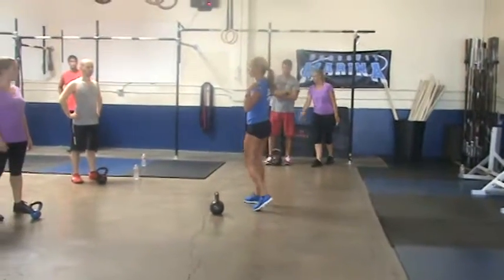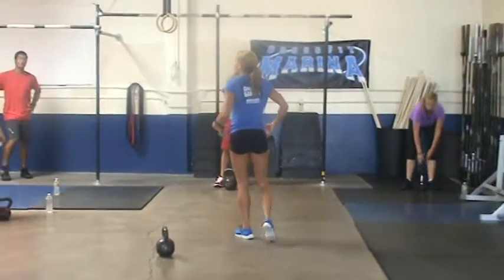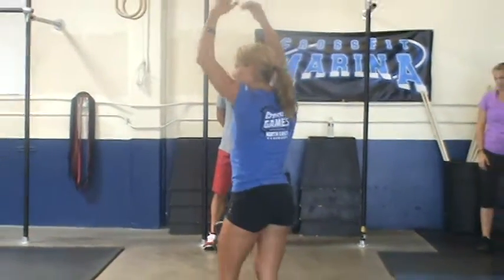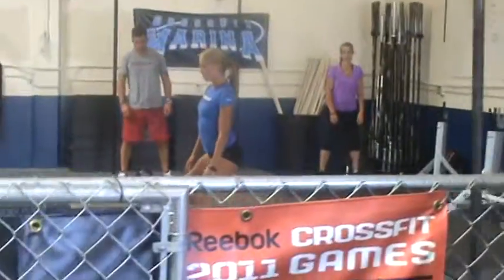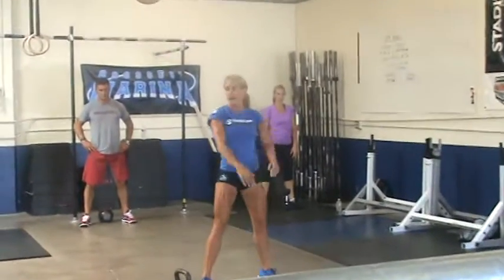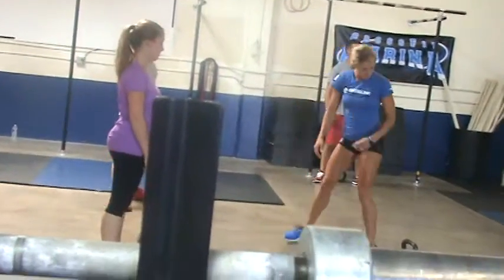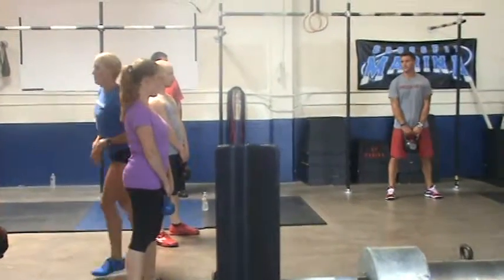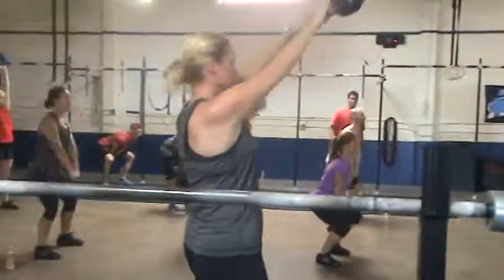Crossfit WOD with Reebok and FitFluential 2